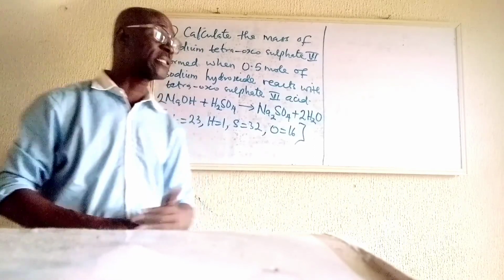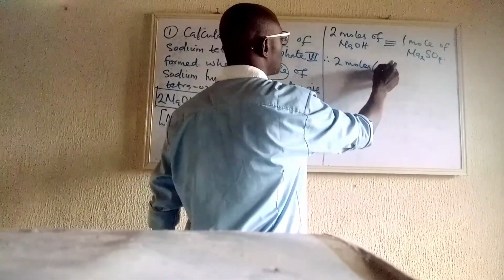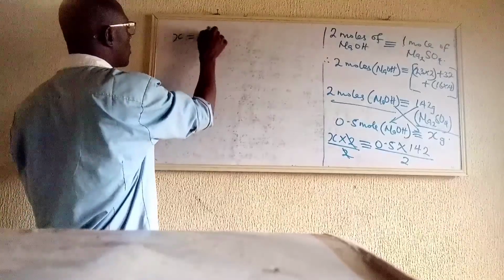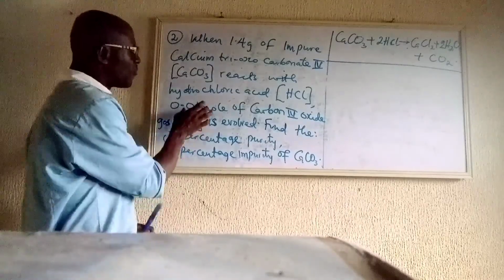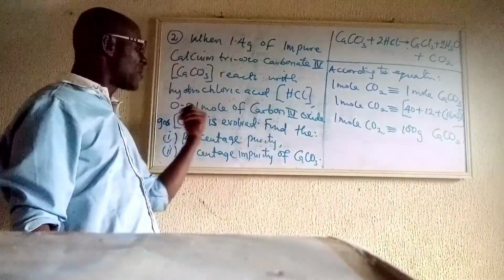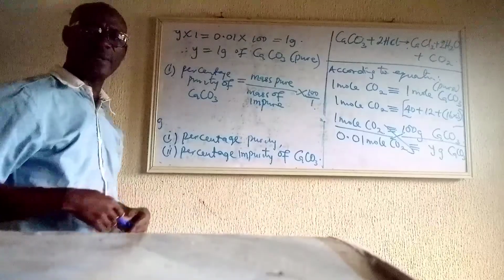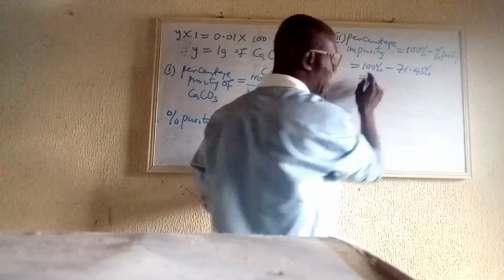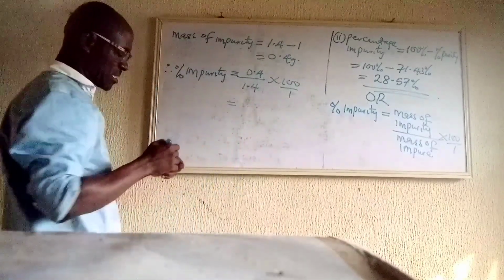APPLICATIONS OF MOLE CONCEPT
One mole of a substance=R.M.M= Avogadro's number =G.M.V (22.4dm³)at s.t.p